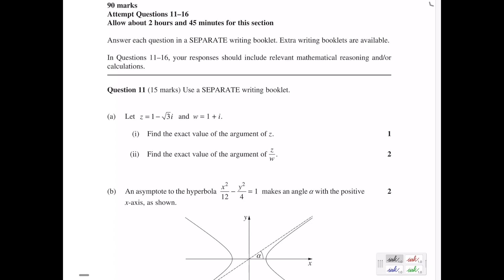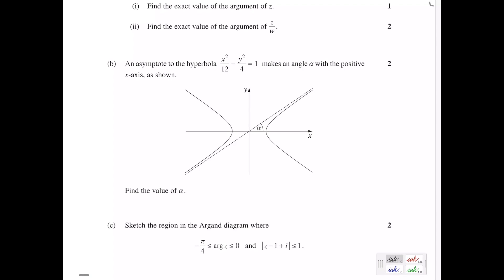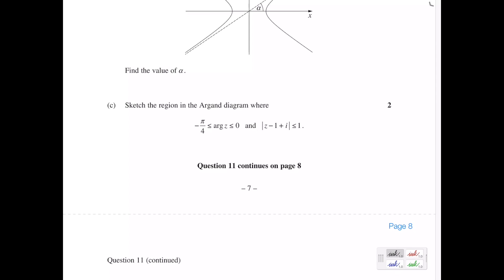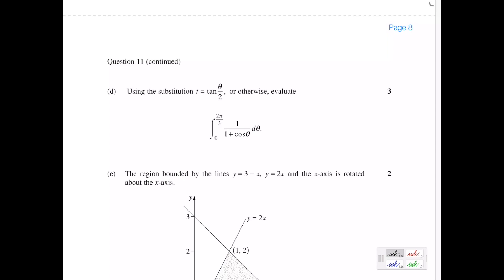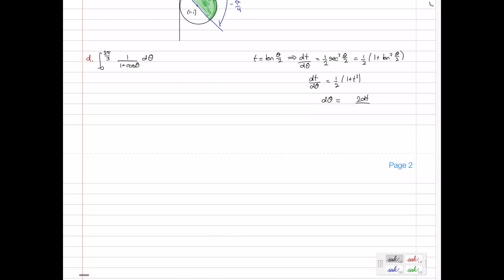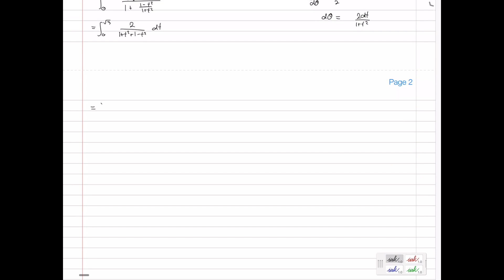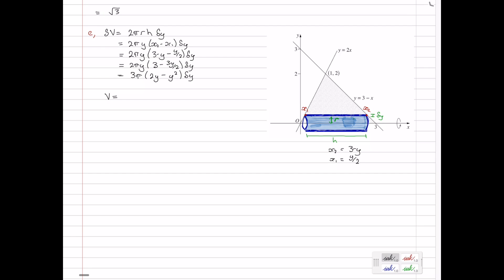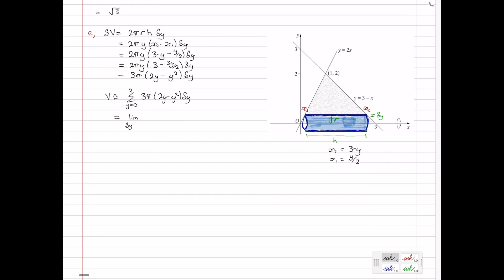2017 HSC Ext 2 Maths Exam: Q11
The solutions for Q11 of the 2017 HSC Ext 2 Maths Exam.